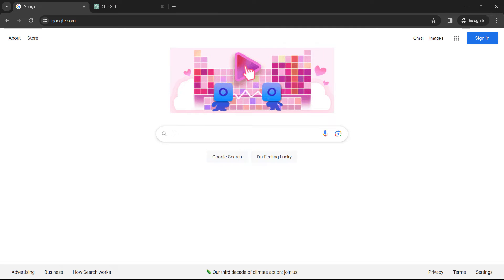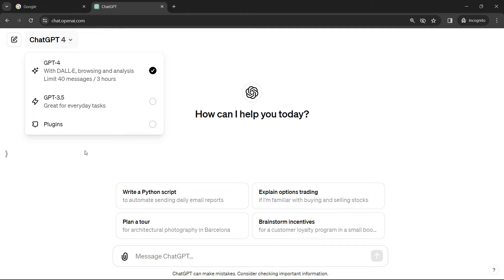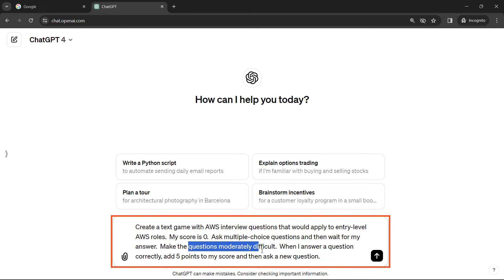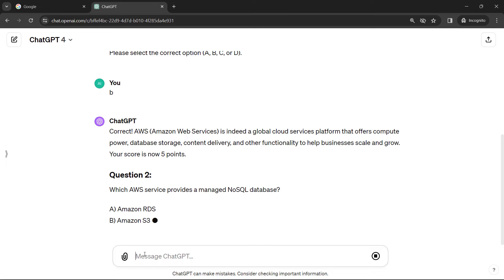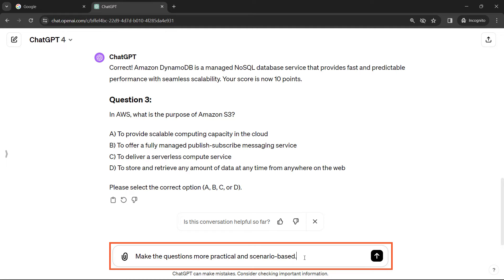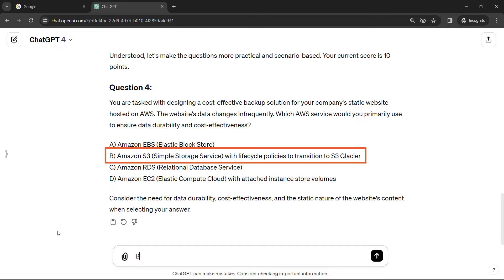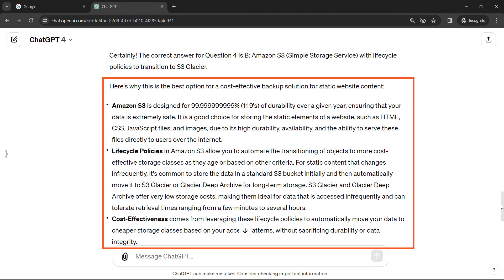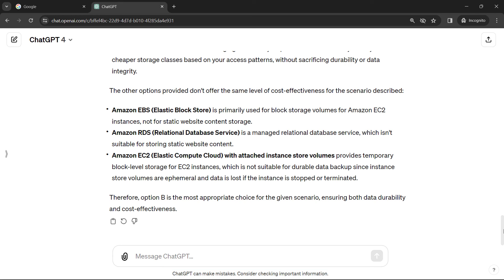Unlimited AWS Interview Questions/Certification Practice Questions with the Help of ChatGPT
When you’re interviewing for an AWS role (or, for that matter, studying for a certification exam), it can be really helpful to prepare with practice questions.  There are lots of online resources out there, but in this video, I’ll show you how to get unlimited practice questions, while also gamifying things and having a little bit of fun.

In this hands-on tutorial, I’ll show you how to create a game in ChatGPT to give you AWS role-specific questions, adjusting the level of difficulty for your needs.  We’ll also see how to get explanations for the questions so that you can check your understanding.

🌟🌟Here’s the prompt if you want to copy it:
Create a text game with AWS interview questions that would apply to entry-level AWS roles.  My score is 0.  Ask multiple-choice questions and then wait for my answer.  Make the questions moderately difficult.  When I answer a question correctly, add 5 points to my score and then ask a new question.

Good luck with the interview!  😊

🌟***TIMESTAMPS***🌟
00:00 – How to get unlimited AWS job interview questions
00:18 – Using ChatGPT to generate AWS job interview questions
00:31 – The ChatGPT prompt to use to generate AWS job interview questions
01:14 – Getting answers to AWS job interview questions
01:39 – How to use ChatGPT to generate practice questions for AWS certifications
01:51 – How to get more real-world, scenario-based AWS job interview questions
02:30 – Getting explanations to answers for AWS job interview questions
03:09 – IMPORTANT!!  ChatGPT can and does get things wrong!